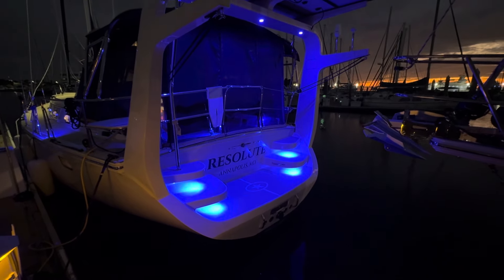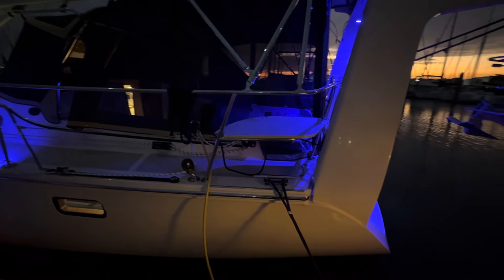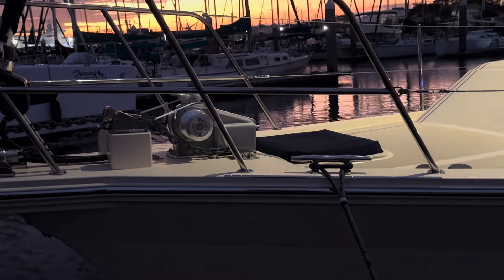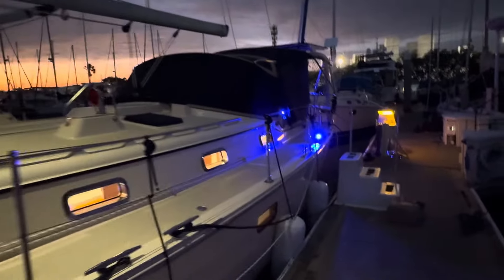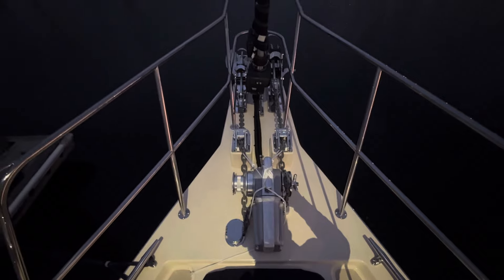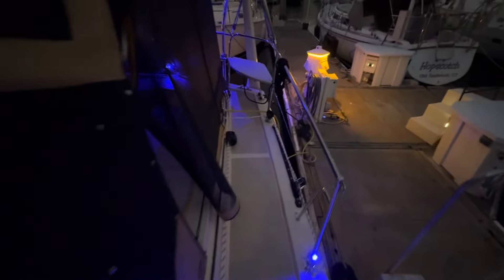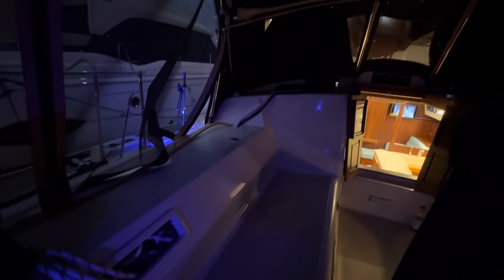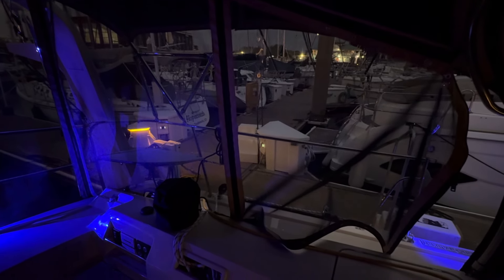New 2024 Island Packet 439-24 Resolute Exterior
Welcome to Resolute
A beautiful Island Packet 439-24. One of our nicest 439’s ever . Sorry its a little dark but I had only this time available to do the video.